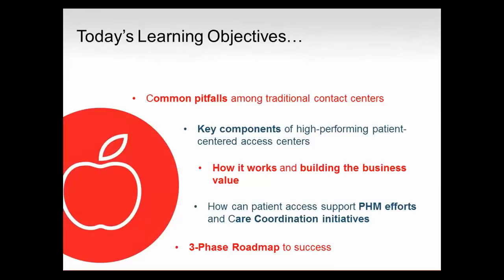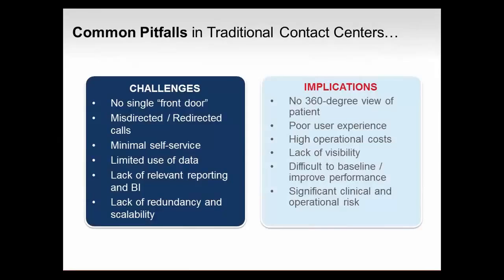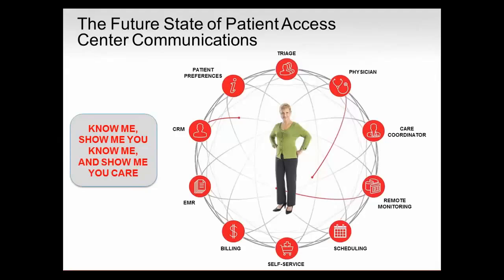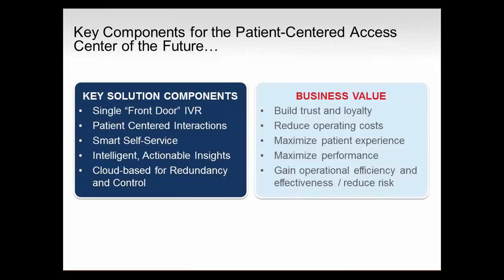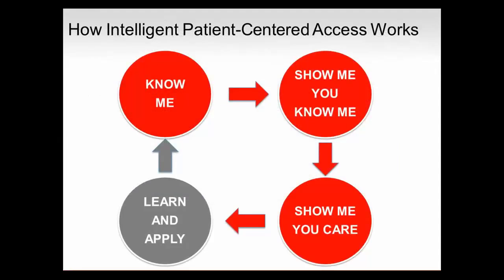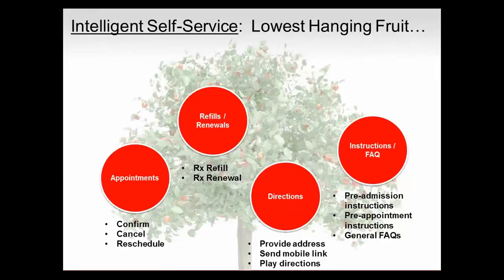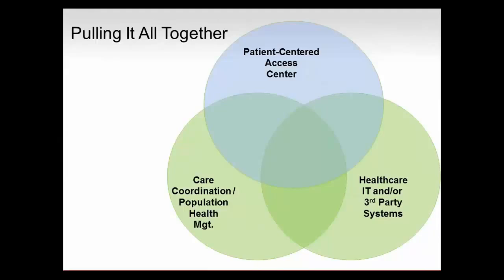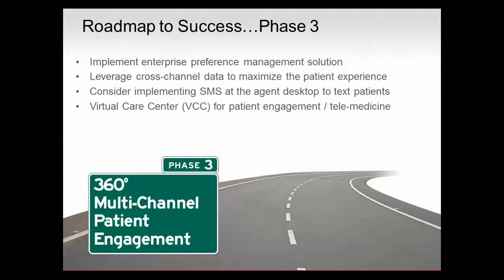Turn Your Contact Center Into A Patient-Centered Access Center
Are you ready to make your contact center the hub of patient-centered experiences? Empowered consumers and new business models create new demands that go beyond simple staffing and service levels. A patient-centered access center can extend population health management efforts and scale-up care coordination programs -- you just need the right approach, technology, and performance metrics. Implementing a patient-centered access center is a
journey and this program will provide the roadmap.

This webinar is geared toward the following professionals: COOs, patient experience / patient engagement, care coordination, population health, IT, revenue cycle, and access center/contact center operations staff of healthcare provider and ACO organizations.

Learning Objectives
After this webinar you will be able to:
1. Identify key characteristics of high performing patient-centered access centers and how to incorporate them
2. Recognize common pitfalls among traditional contact centers and how to overcome them
3. Learn how patient access centers can extend PHM efforts and bring scale and capacity to care coordination initiatives
4. Realize which kinds of technologies and approaches balance operational efficiency with patient experience
5. Create a patient-centered access center that also supports Business Continuity and Disaster Recovery plans

About the Speaker:
Brian Cooper is an industry leader with 20 years of proven experience partnering with Fortune 500 – 1,000 companies, across all industry verticals, to understand their business / IT challenges and objectives, then provide guidance and consultation in the design, deployment and management of cloud-based customer and patient engagement and activation solutions with the objective of driving maximum business value for the enterprise while improving the patient / customer experience and driving better overall patient outcomes.